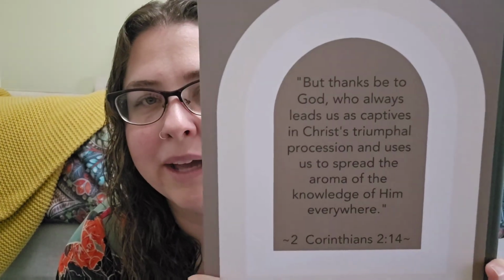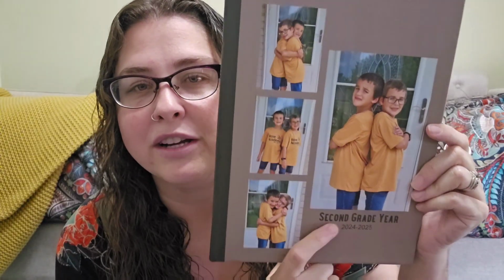Yearbooks: How I Document Our School Year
Join me as I quickly share how I document our school year. I personally use Shutterfly out of familiarity, but if you have another resource, I'd love to hear about it.

-C